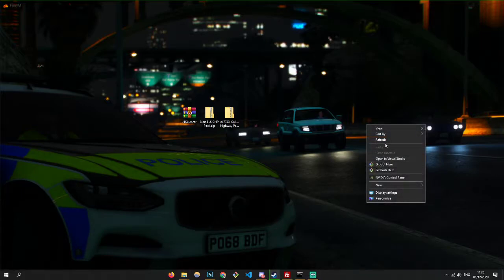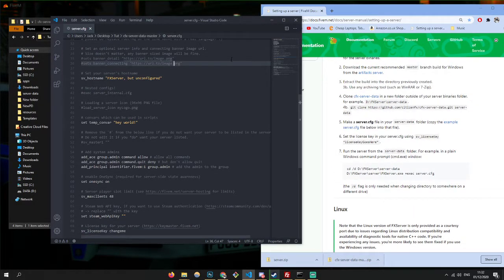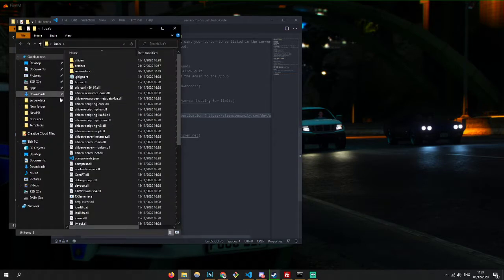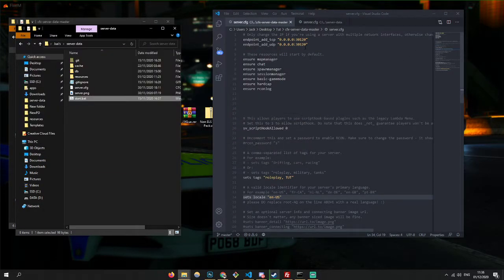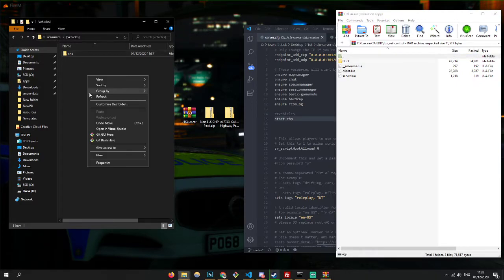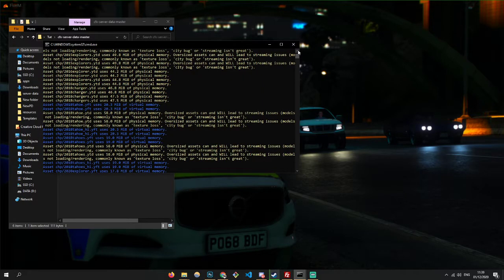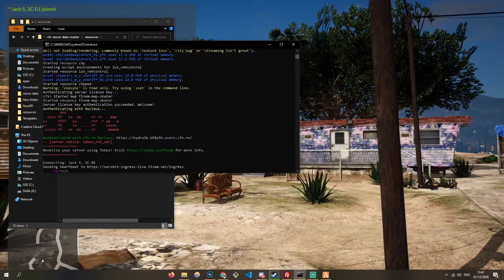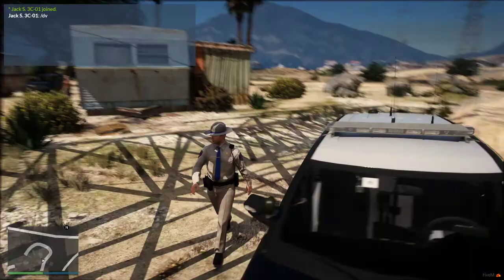How to create a FiveM Server from scrach and using a premade server. Install vehicles scripts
Start.bat
cd /d D:\FXServer\server-data
D:\FXServer\server\FXServer.exe +exec server.cfg